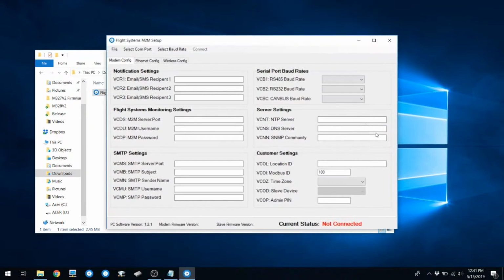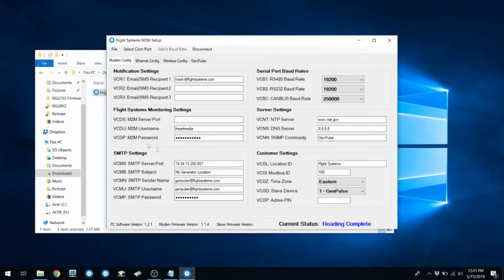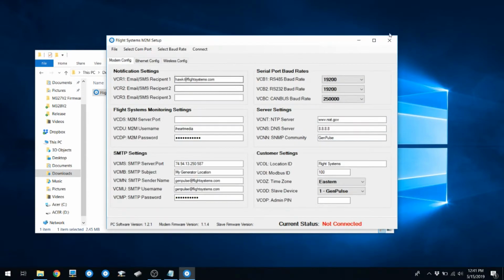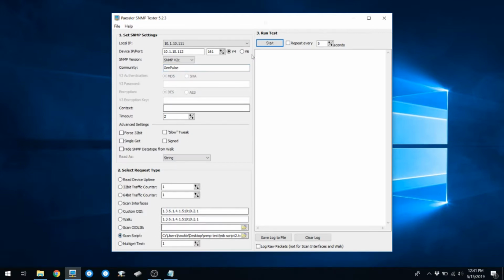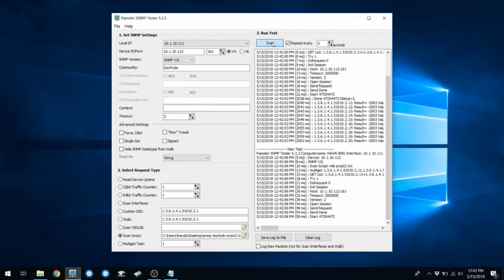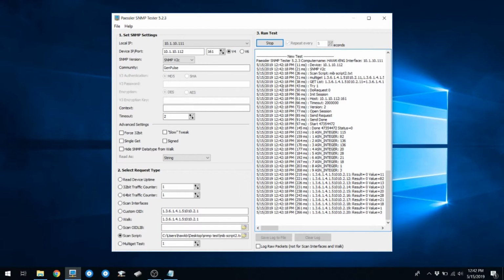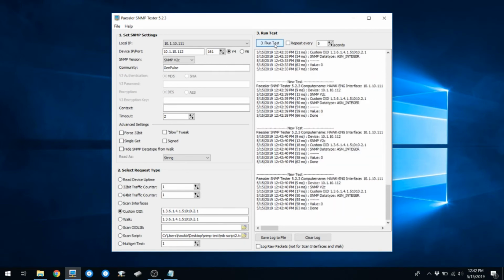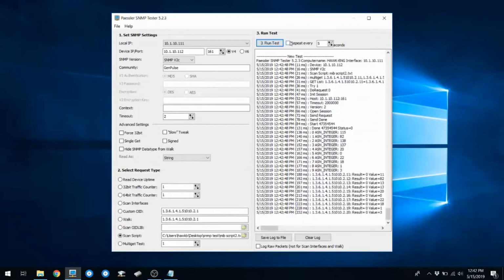Part 3: GenPulse SNMP Test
This video shows the methods for configuring and testing SNMP communication on the GenPulse.